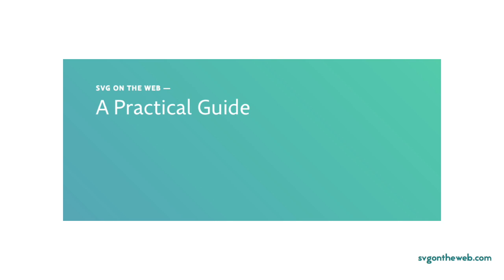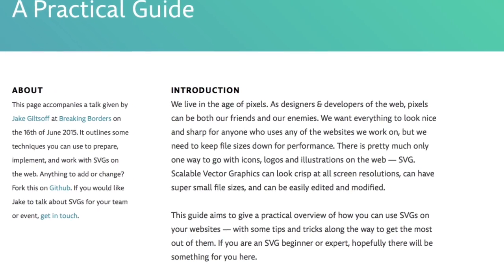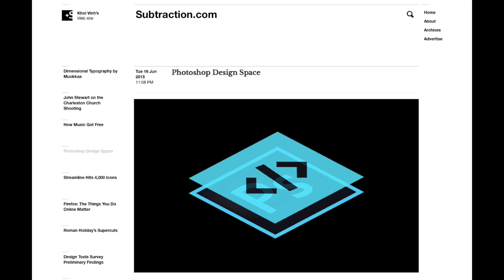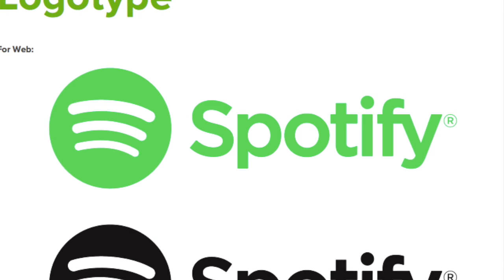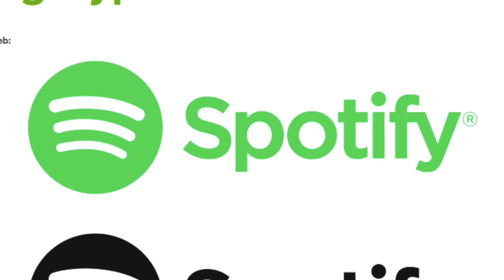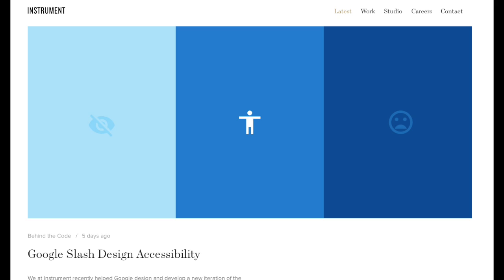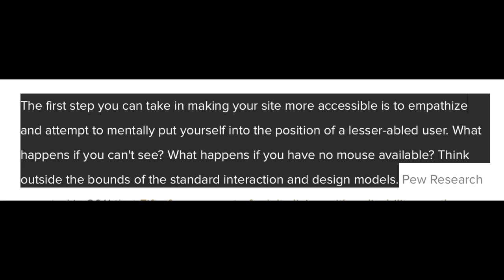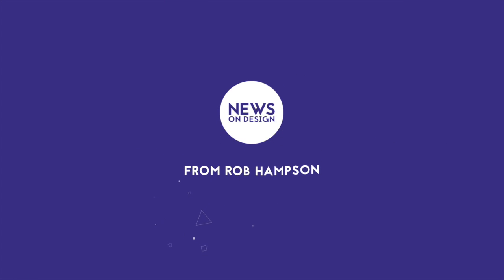SVG Guide, Khoi Vinh On Photoshop, Spotify Changes Colour, Google Design Accessibility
How Instrument helped improve the Google Design site accessibility